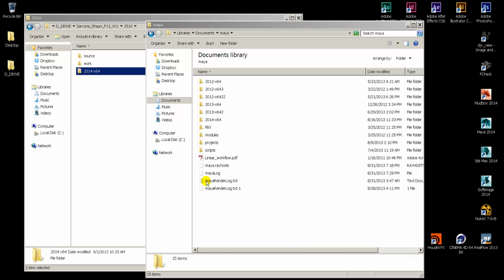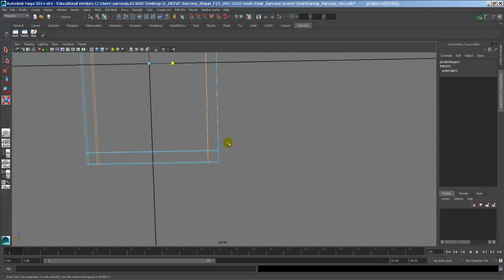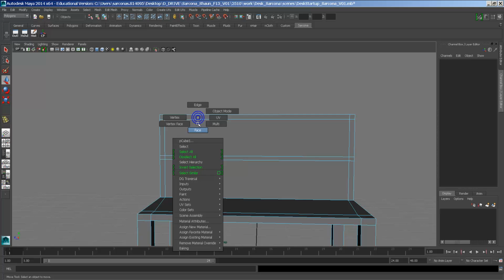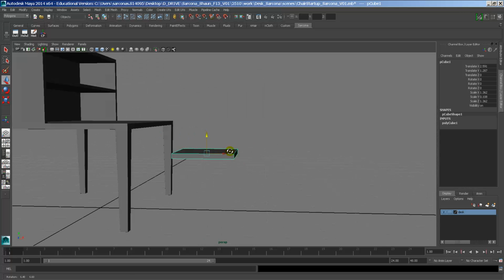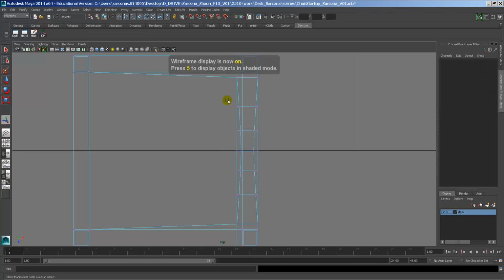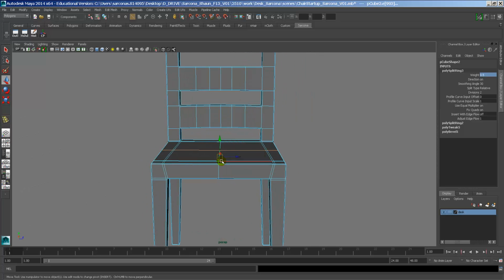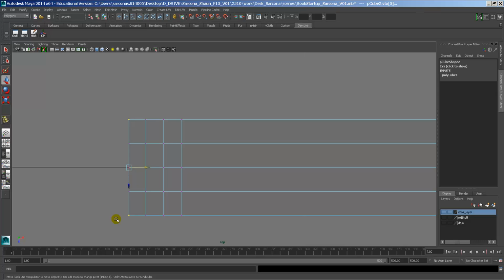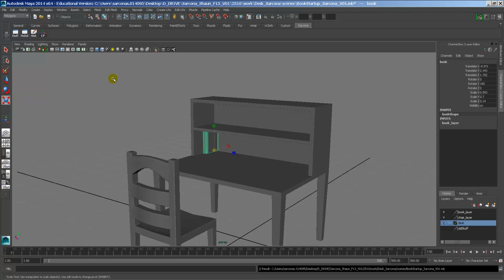2510 DeskBookChair 01